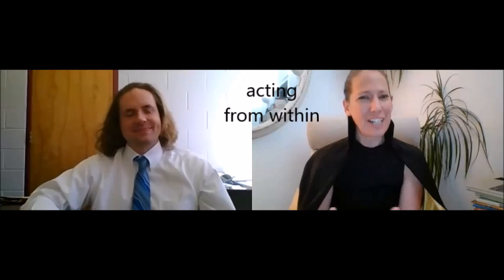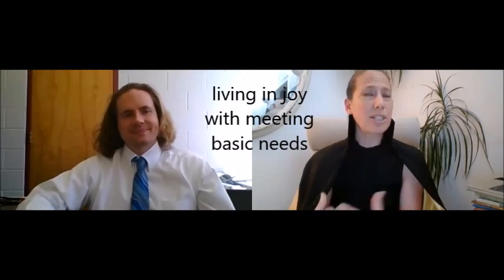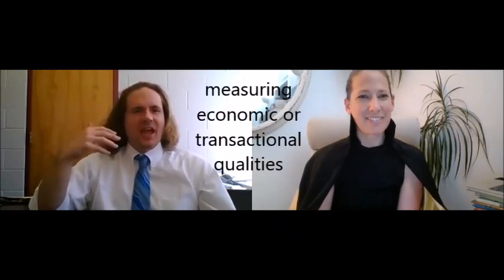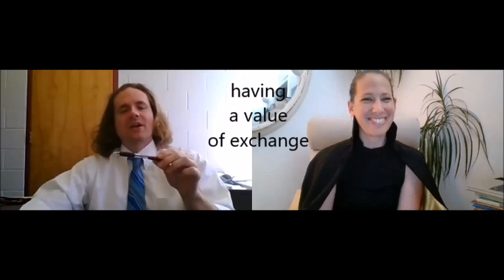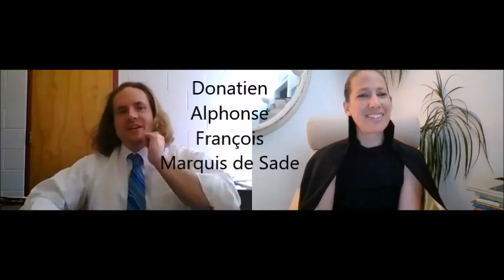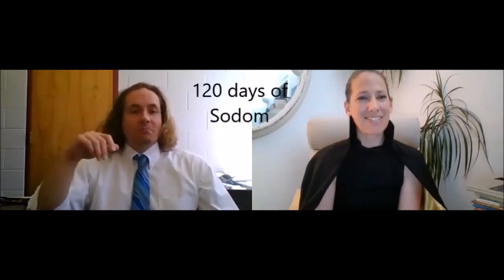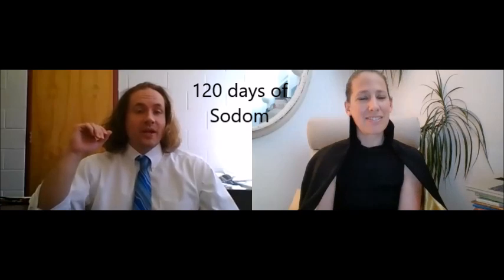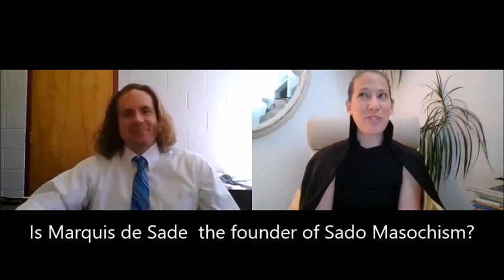Princess Gaia and Dr. D - Marquis de Sade Part 1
Coming from the debate about extrinsic and intrinsic values, we have found ourselves right in the middle of discussions on how we can own our story. Go on a journey with us - from values across Marquis de Sade into restorying our lives!

Enjoy this series - with an add-on-video from my side - "Confessions" - which is especially for those of us who need strength and courage to step into the drivers seat of our lives again.

I bow to you.

Princess Gaia